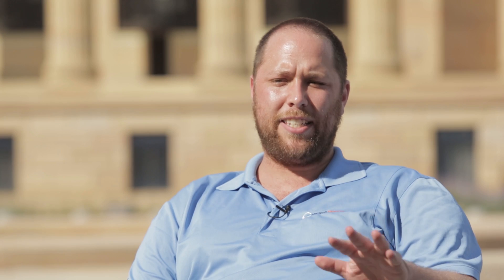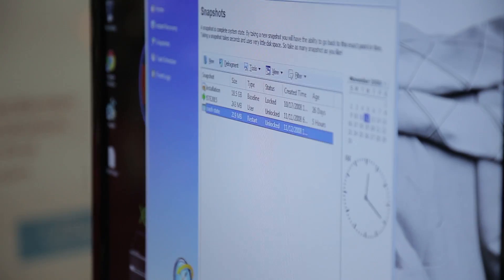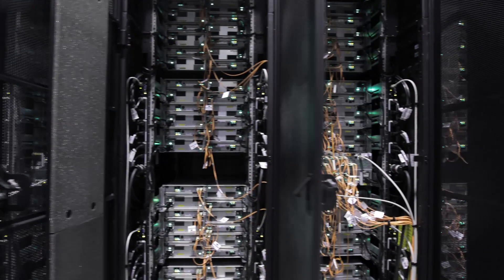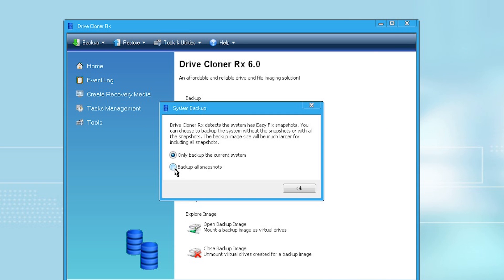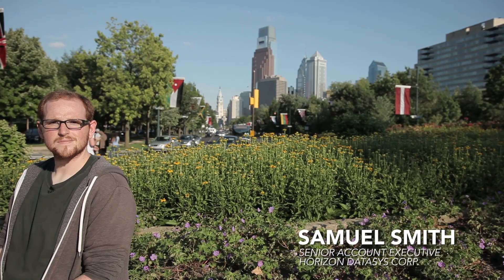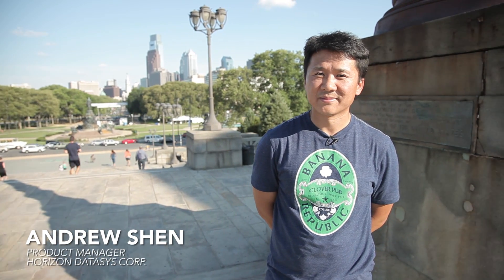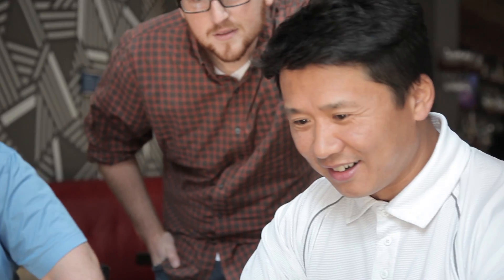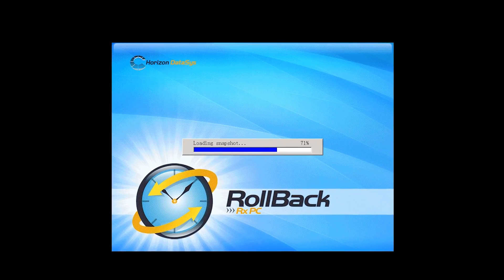Drive Cloner Rx 6.0 - Advanced Backup Imaging Technology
Horizon DataSys is proud to present Drive Cloner Rx 6.0!

This is Horizon DataSys' backup imaging solution which just underwent a major redevelopment.

It is the first of its kind capable of capturing instant Windows system restore software RollBack Rx, which no other backup technology that exists today can do.

To get into contact with Horizon DataSys please visit us